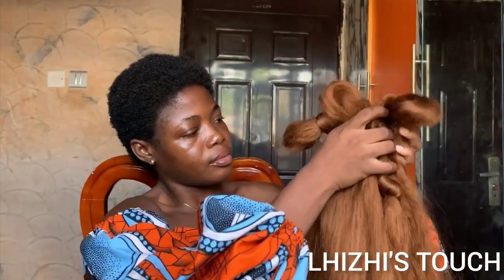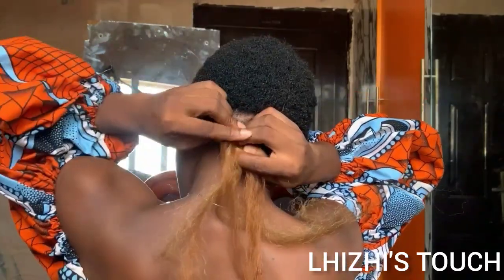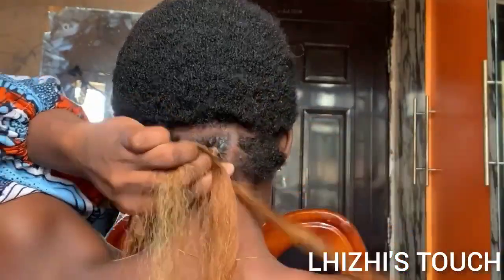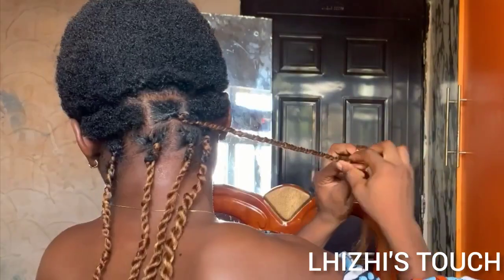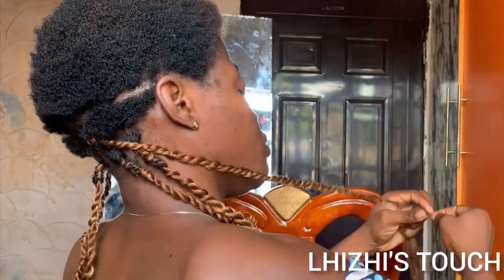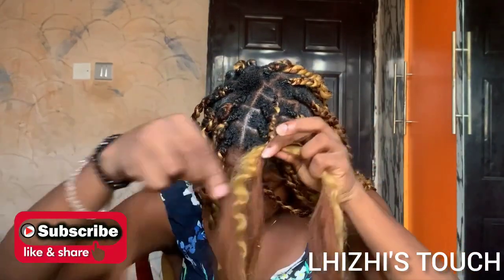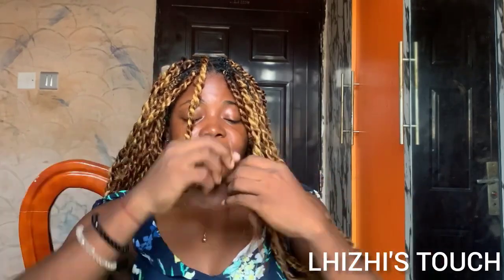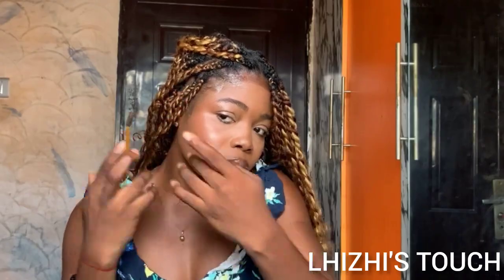🔥Trying Trending Island Twist/Beginners friendly😲🔥